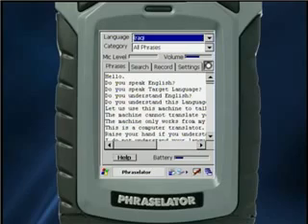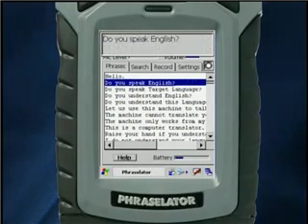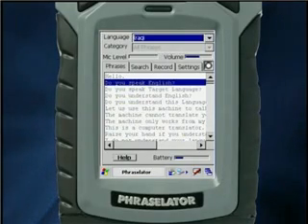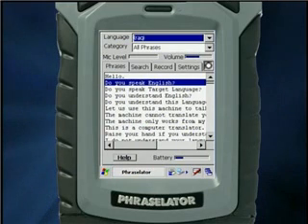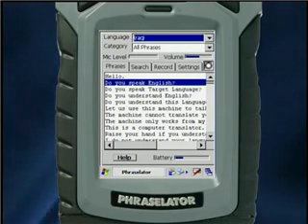VoxTec Phraselator P2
The Phraselator® P2 is the mobile phrase translator. It empowers you talk to people in their own language with accuracy, when you don't have a human translator.